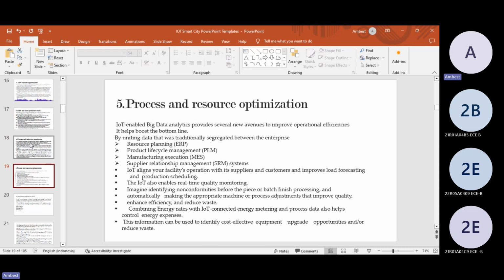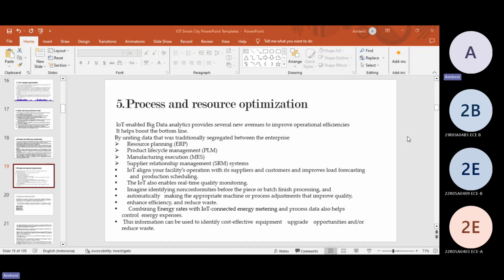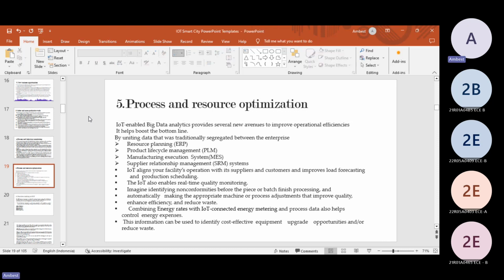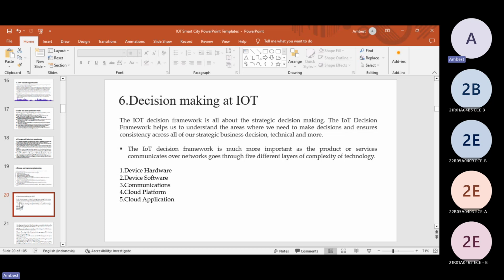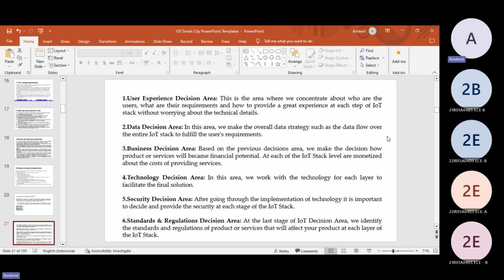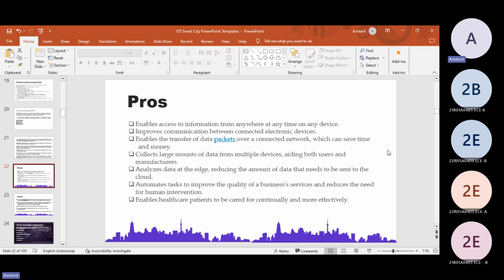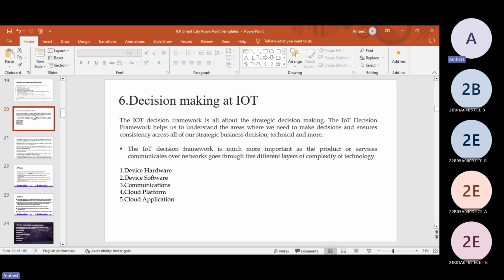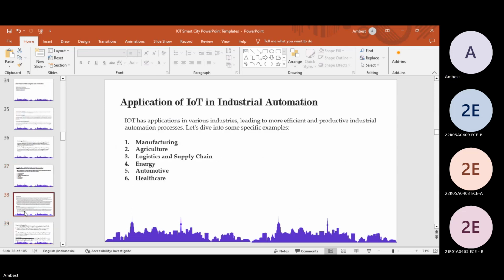IOT SESSION-6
AMBEST TECHNOVATION PRIVATE LIMITED
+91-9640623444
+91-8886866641